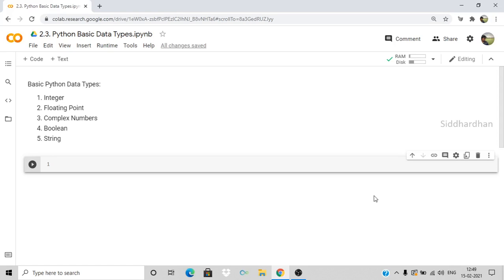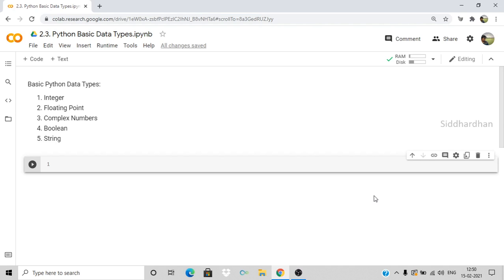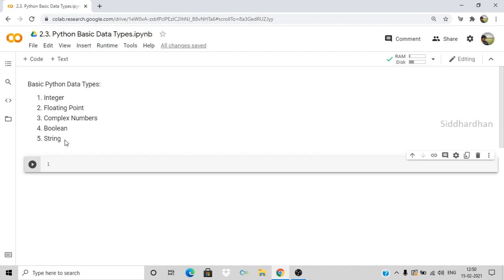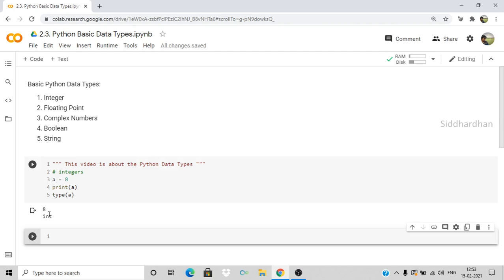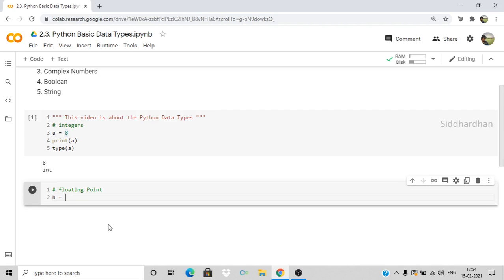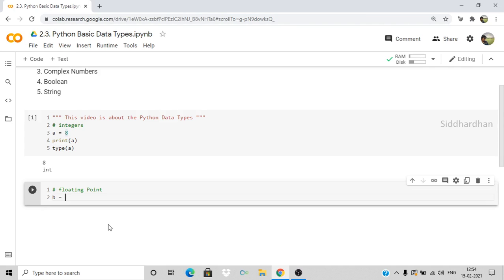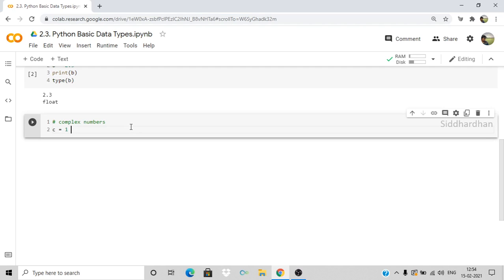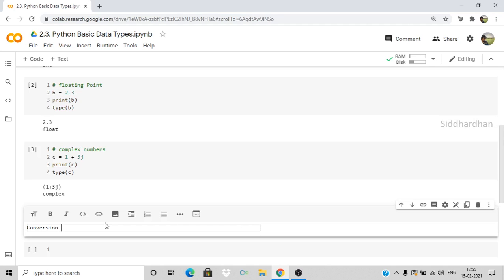Python Basic Data Types | Python Tutorial | int float string complex boolean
. In this video, I have explained all the basic Data Types in Python:
Integers, Float, string, boolean, Complex